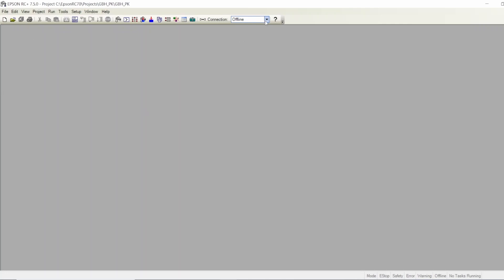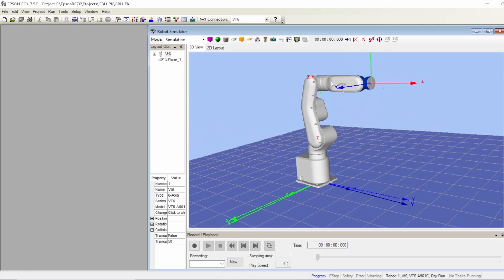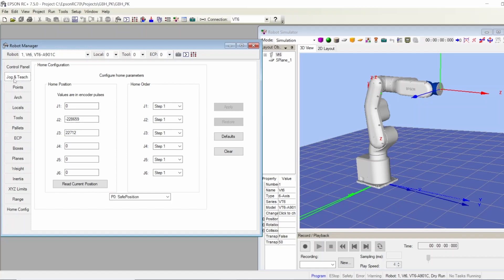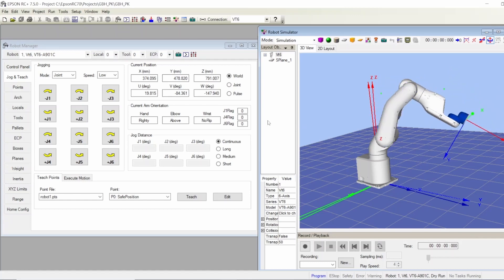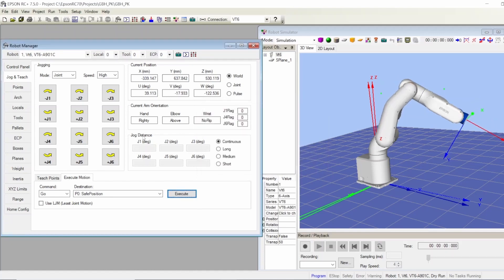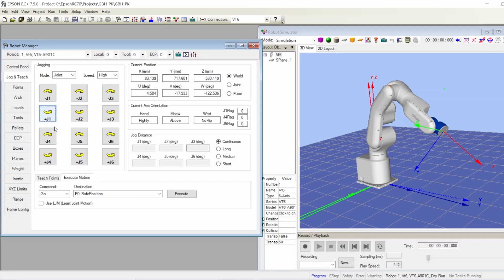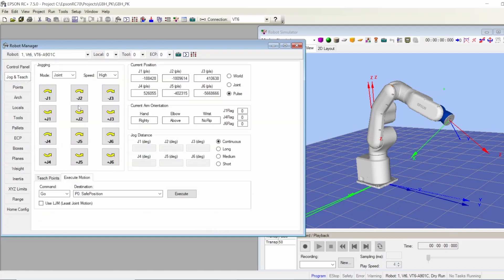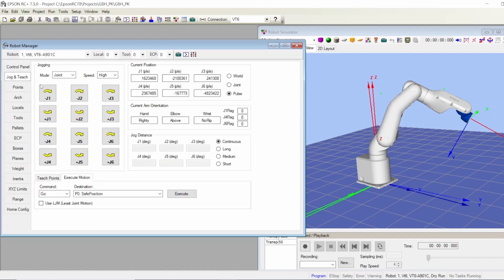Touch up and Jog EPSON Robot Using RC+ Software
You will learn how to jog and touch up EPSON robot using the RC+ software and the virtual simulation option.